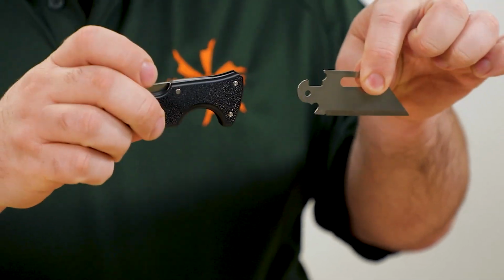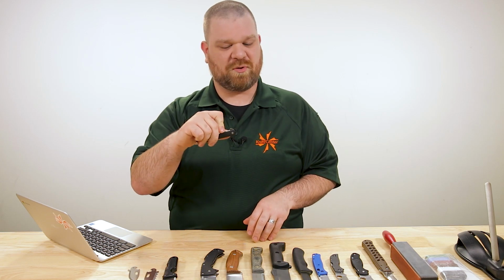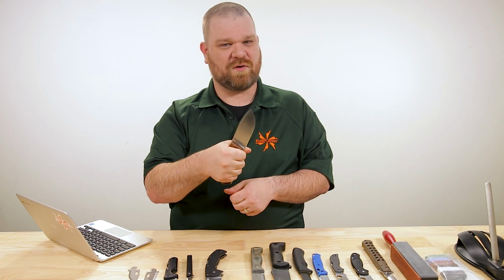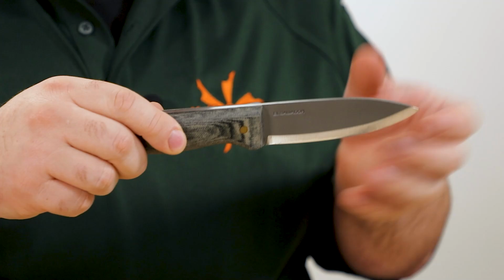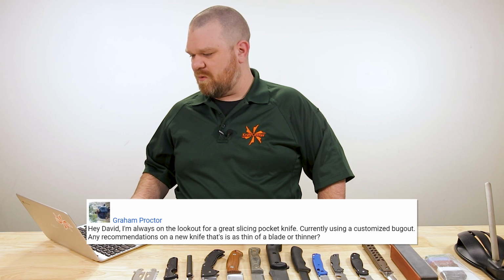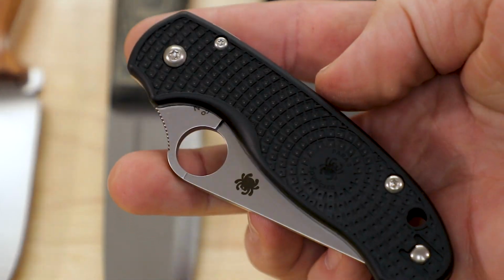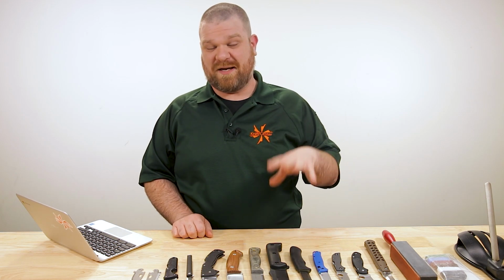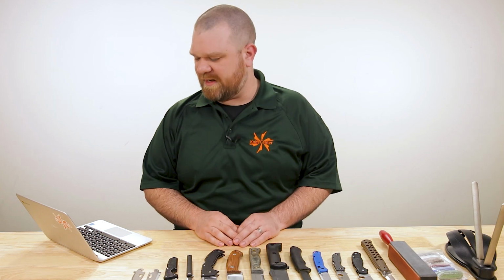KnifeCenter FAQ #41: Bushcraft vs Survival? + Sharpening Lightning Round + MORE!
Let’s get into it: The difference between Bushcraft and Survival Knives. And were does Tactical fit in? Plus, we blitz through a whole lot of your sharpening questions, help out with opening the CRKT CEO Flipper, and some EDC folding slicers.

0:00 Intro
0:46 Best Knife for Carpet Cutting
3:11 How to Flip the CRKT CEO Flipper
5:21 Cold Steel 4-Max VS Fixed Blade
8:43 Bushcraft, Survival, and Tactical: What’s the Difference?
14:21 Thin Pocket Knives for Slicing
15:58 Best Budget Box-Breaking Knife
17:29 Sharpening VS Edge Maintenance
18:58 Hair-Popping Sharpness
19:56 Spyderco Sharpmaker to Remove Blade Chips
20:41 Sharpening Stone Grits and Strop Compounds
22:28 Sharpening Recurves and the Kris Ti-Lite
23:32 The Secret to Slightly Larger than Average Hands